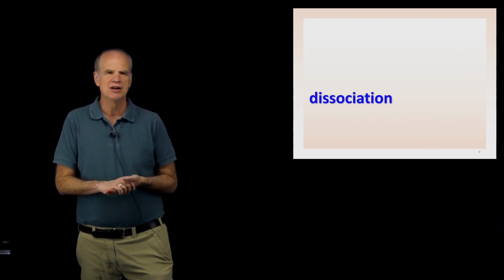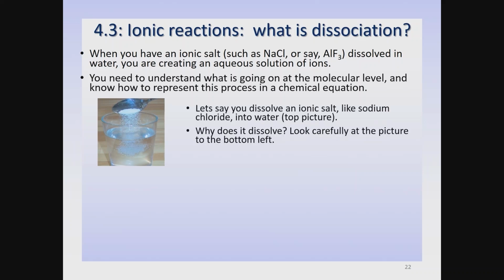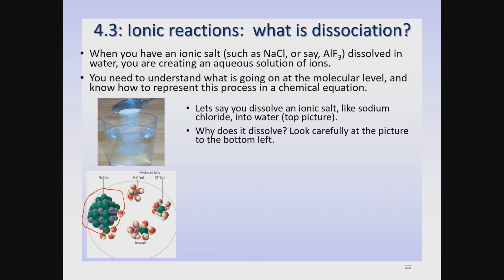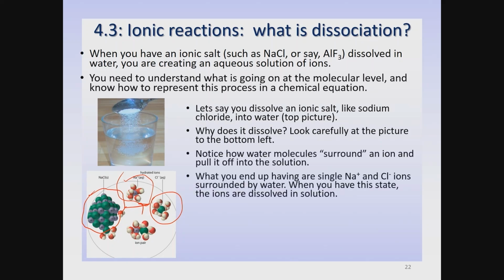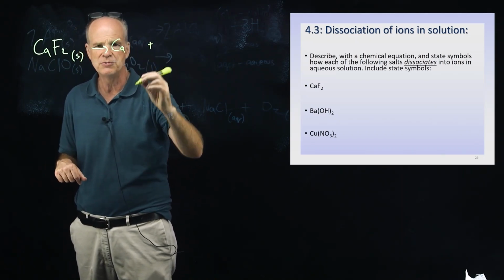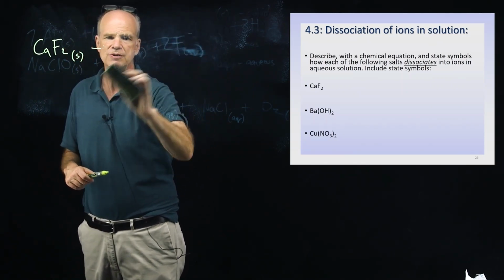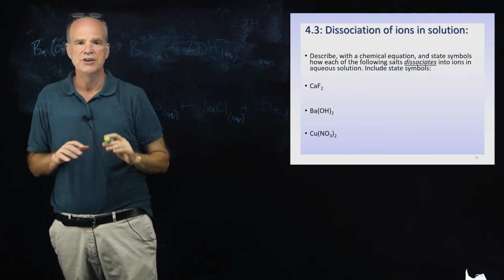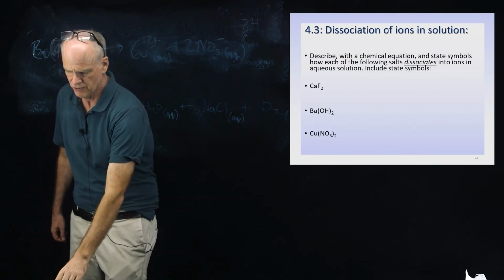CHE 104 8B: dissociation of ionic salts